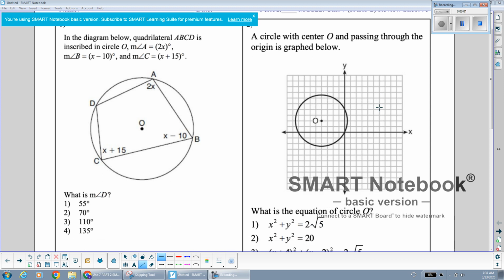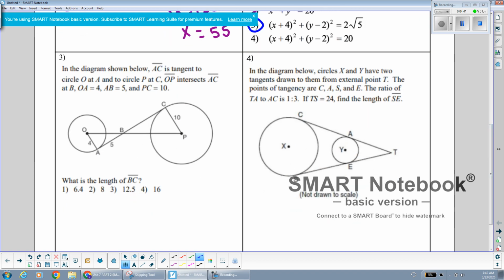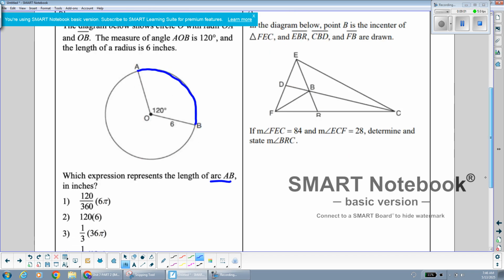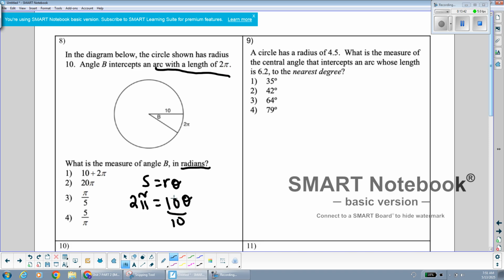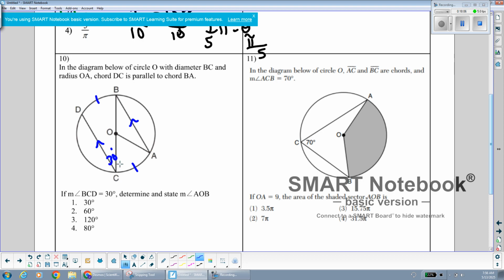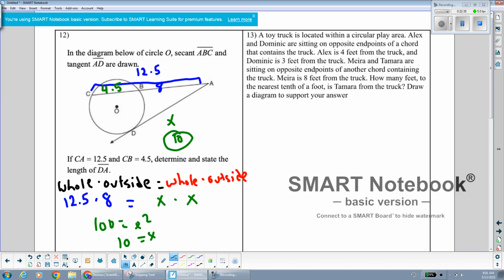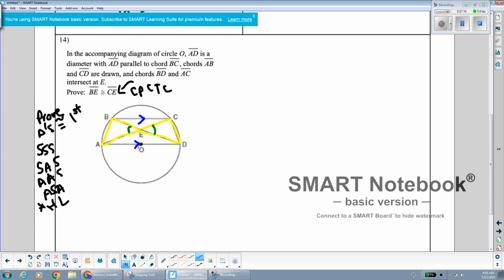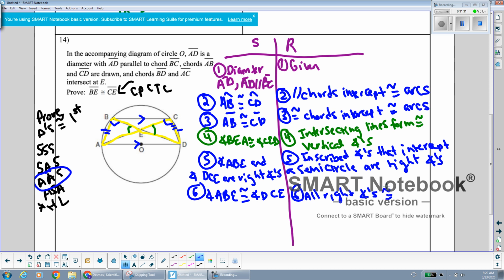Review 5 questions 1 14